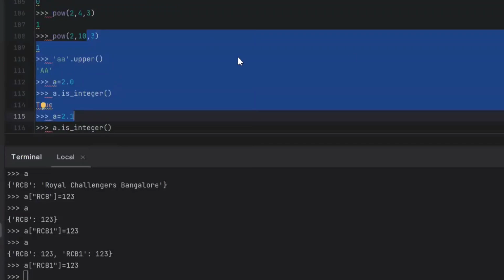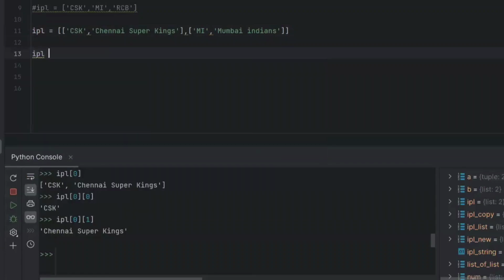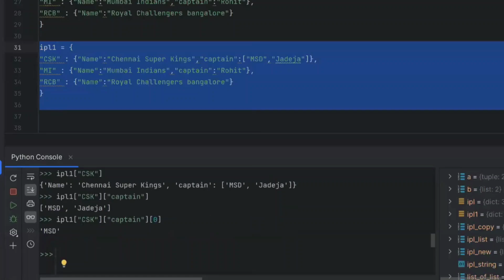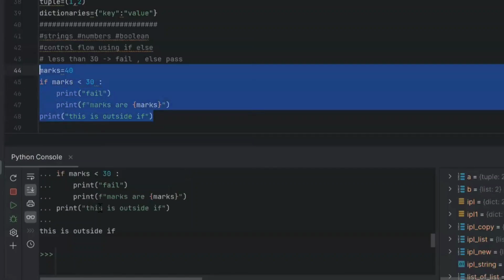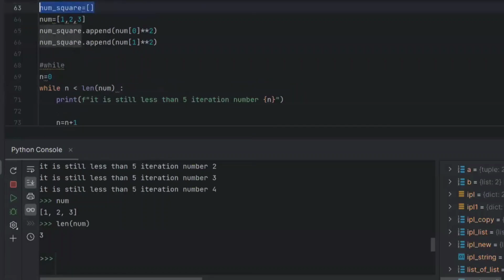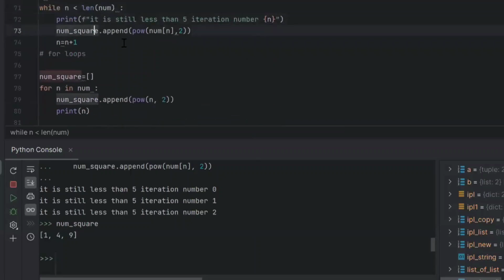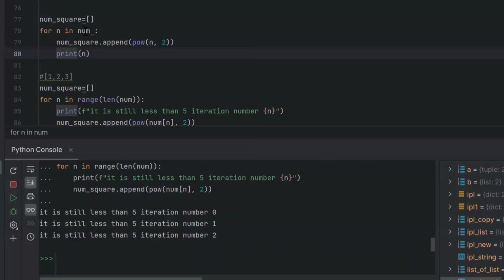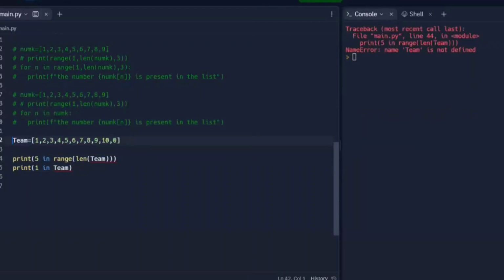Class 3|Python-Tuples, Dictionaries, Control flow and loops| python full course